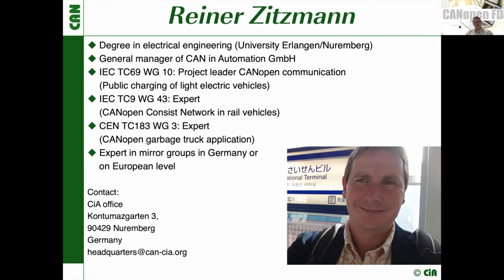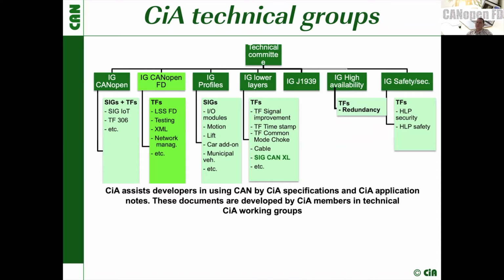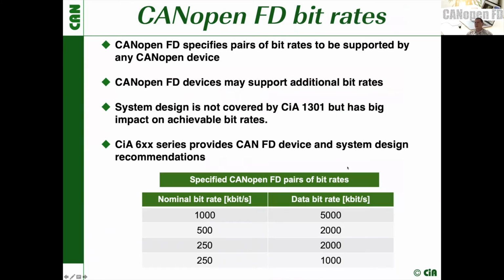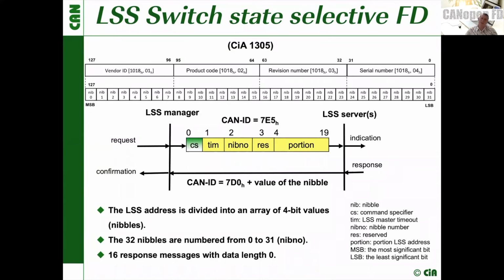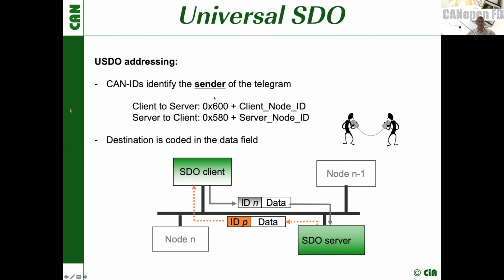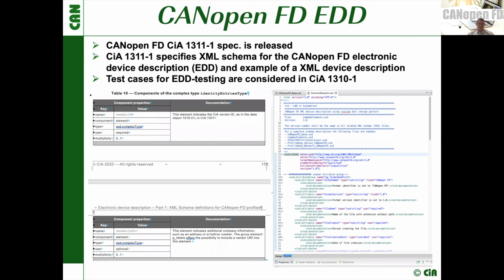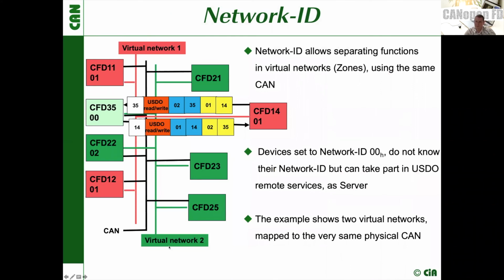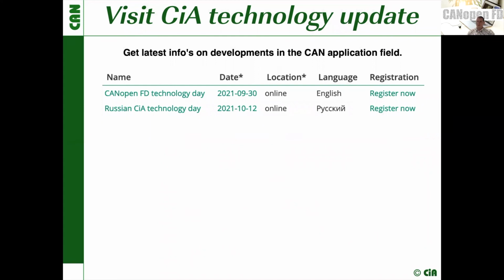CANopen FD update webinar 2021-06-22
Reiner Zitzmann from CAN in Automation (CiA) gives an update on CANopen FD. The webinar took place on June 22, 2021. CiA's webinars are free of charge.